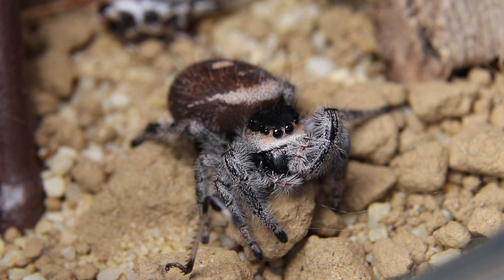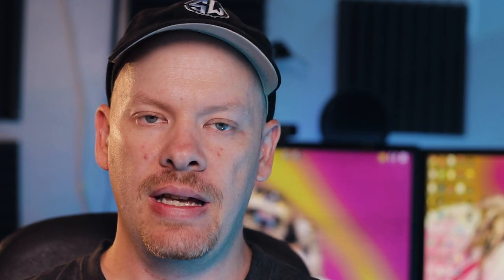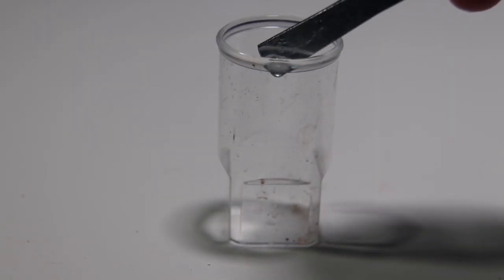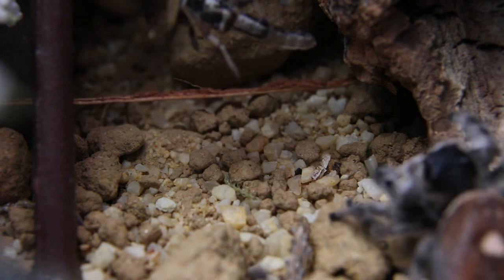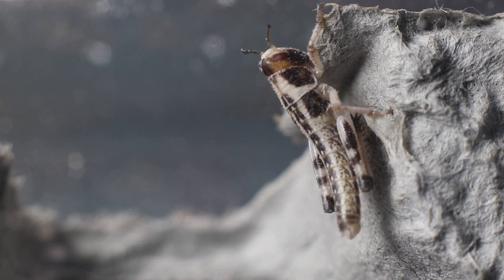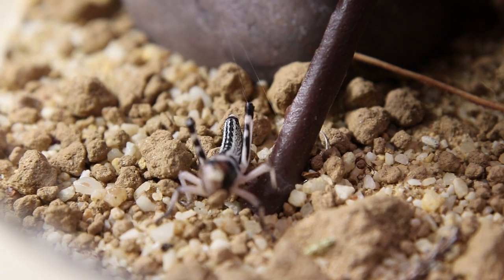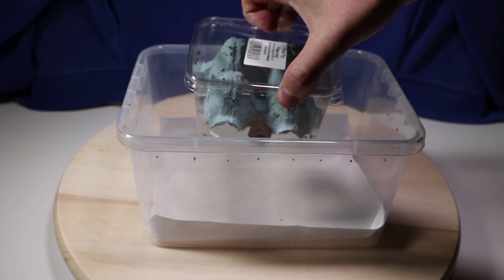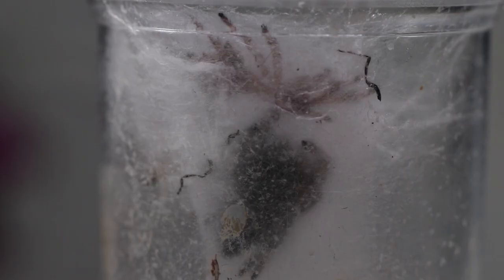Jumping spider care and tips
In this video I’ll show you how to take care of a jumping a spider.